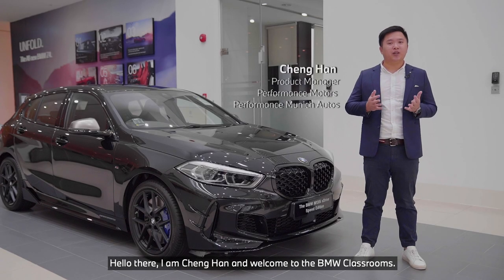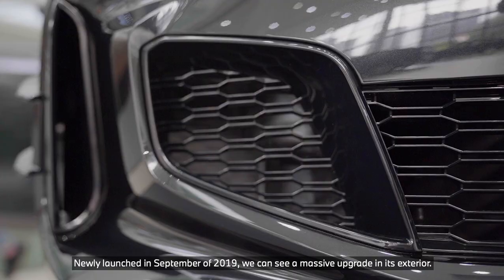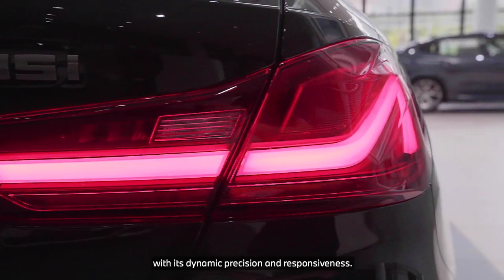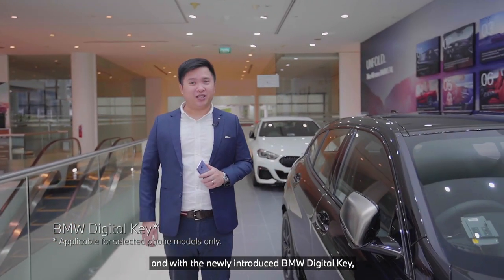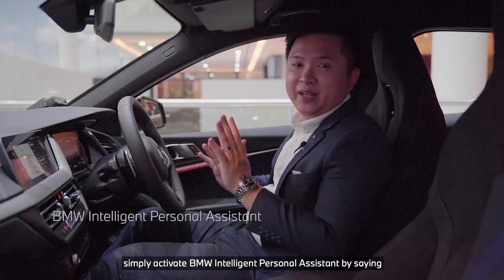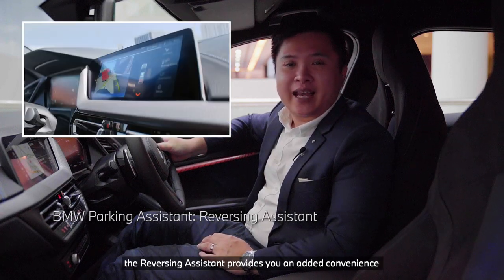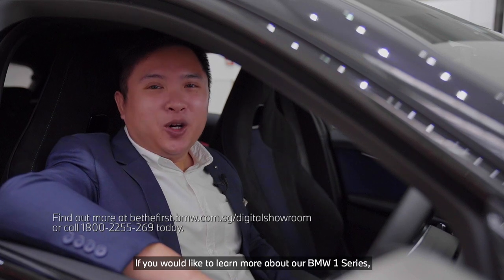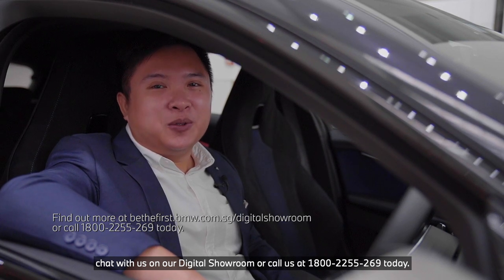BMW Classrooms Presents : M135i xDrive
Equipped with BMW Group’s most powerful four-cylinder engine, watch and find out how the BMW M135i xDrive is setting new standards in the premium compact class.

today.